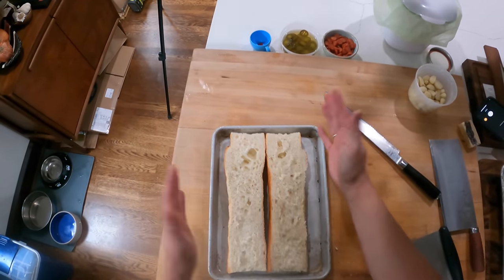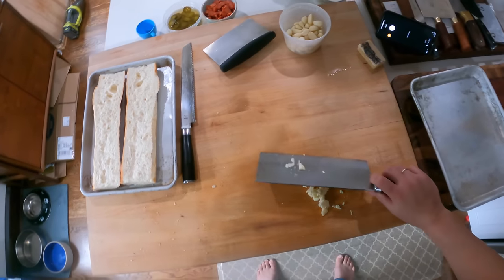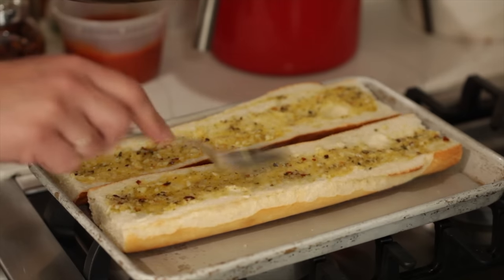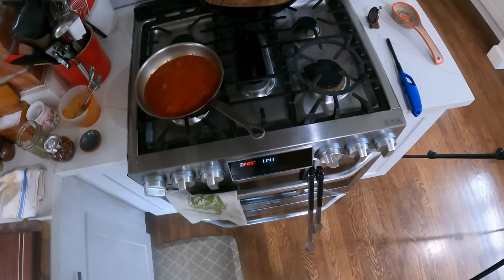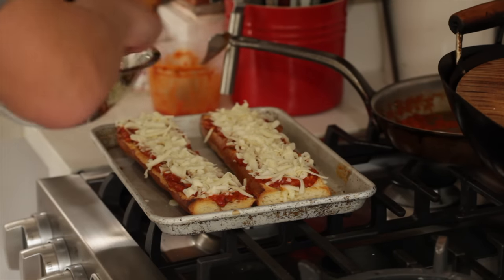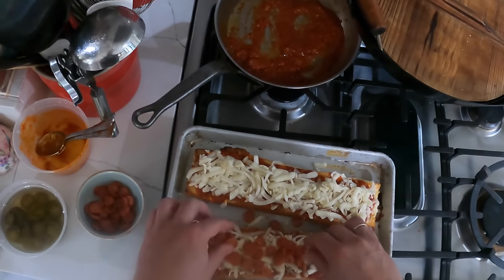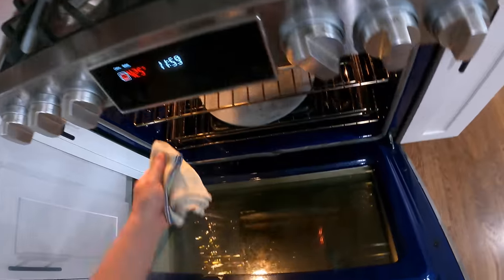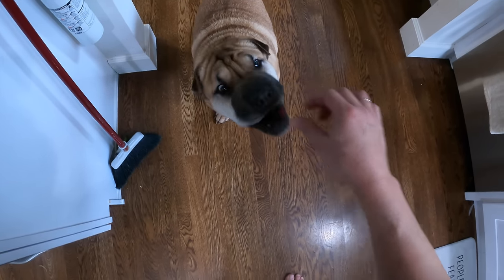How to Make Better French Bread Pizza | Kenji's Cooking Show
Why does pepperoni curl? Here's the answer